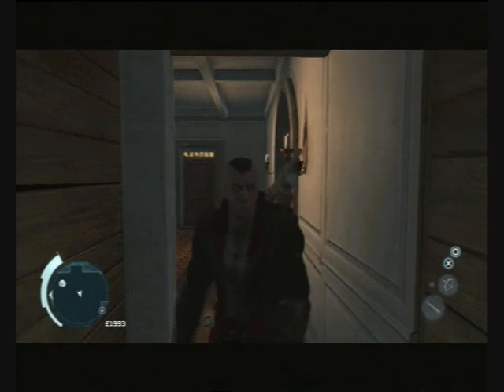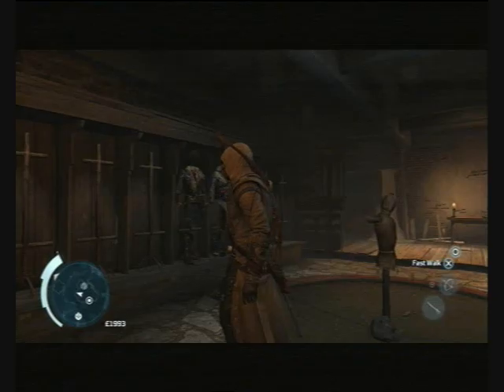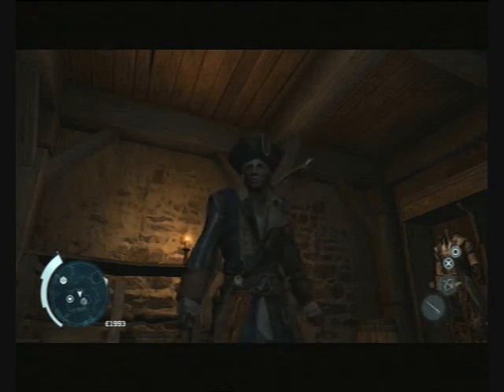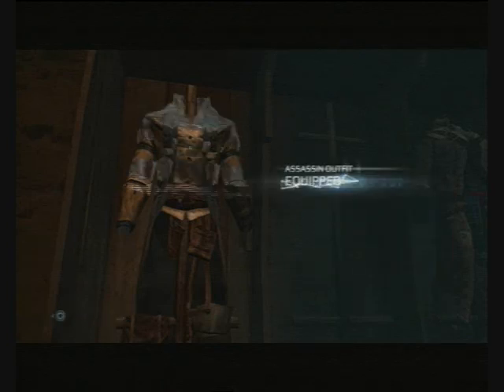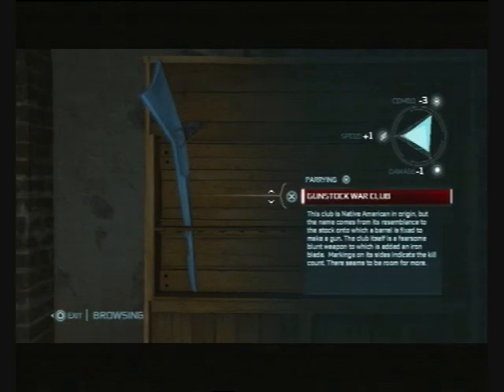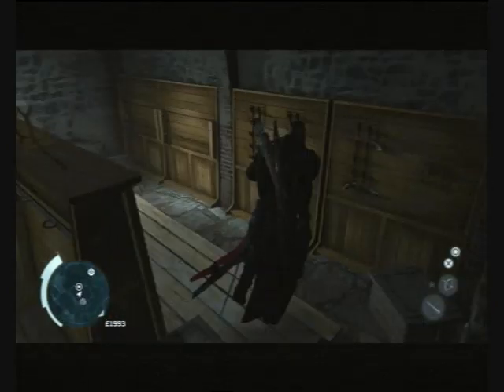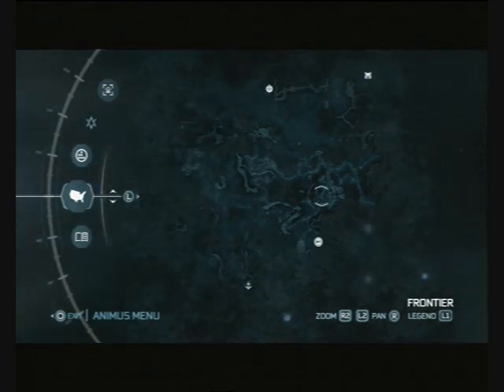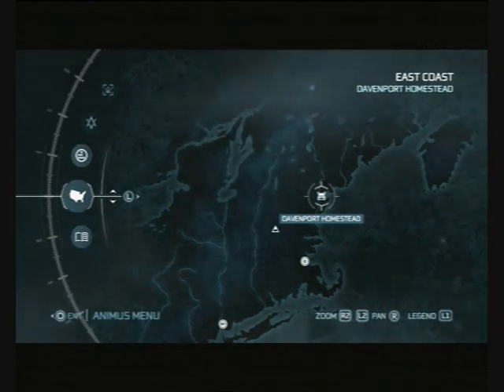Assassins Creed 3 Unlockable Outfits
CONTAINS SPOILERS

half of the outfits in assassins creed 3
sound a little out of sync still dont know why